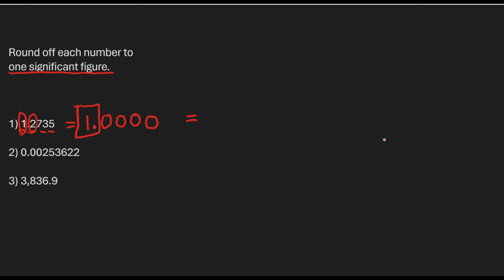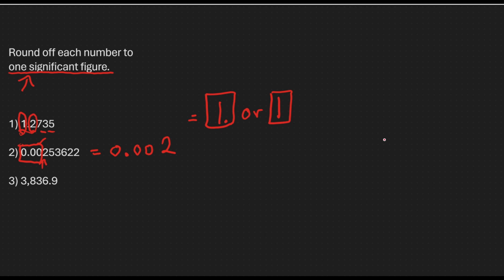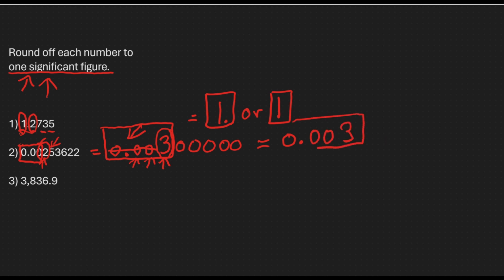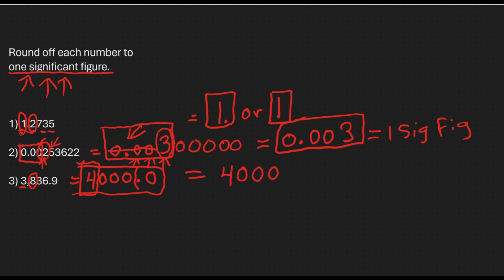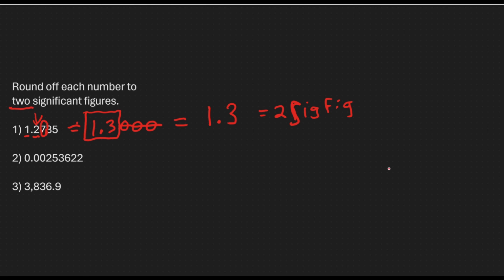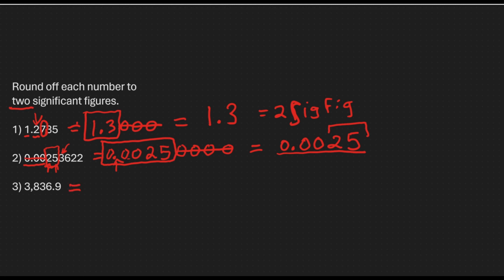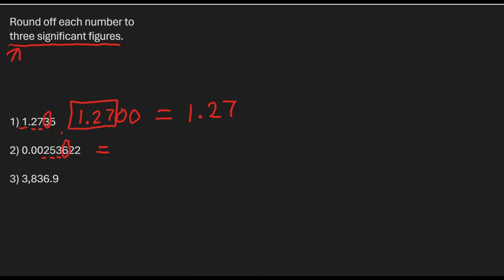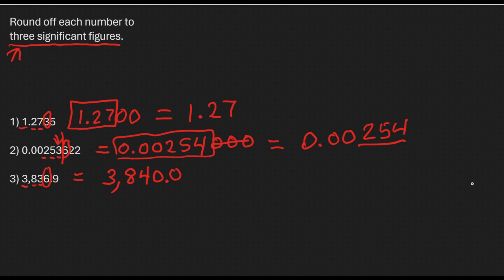Chemistry rounding significant figures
In this video you will learn how to round significant figures.